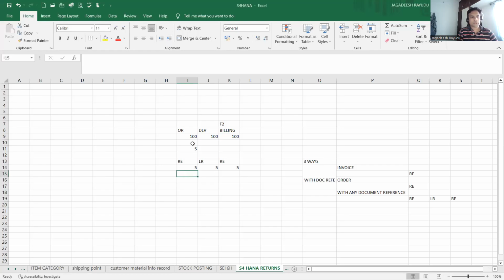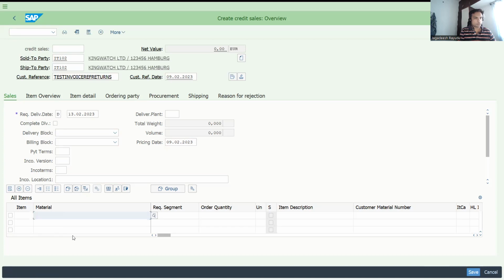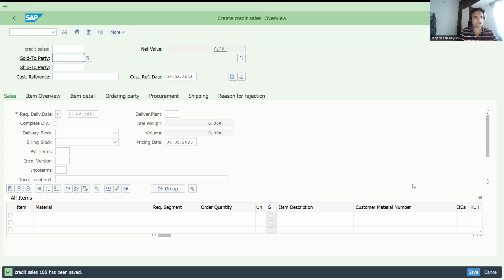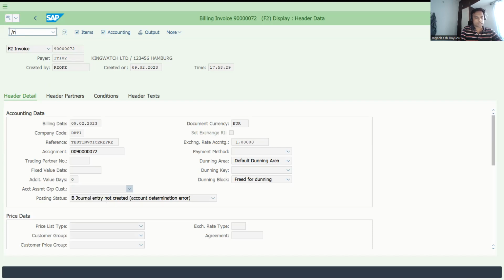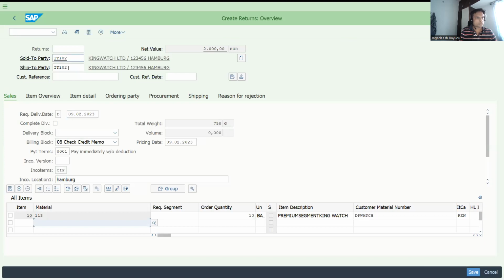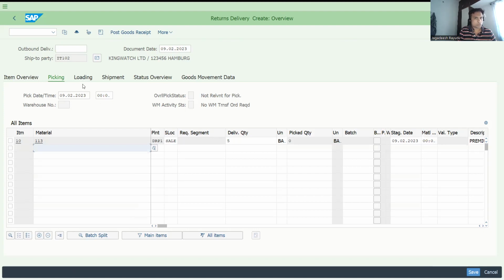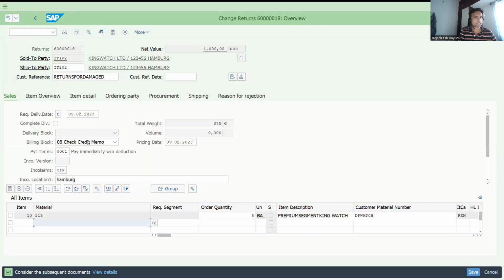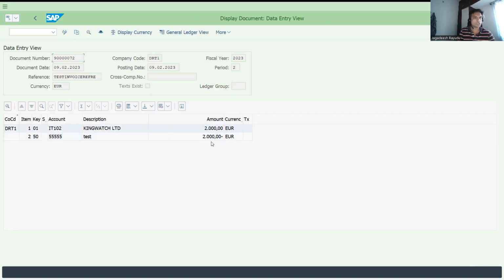RETURN ORDER WITH INVOICE REFERENCE IN S42020